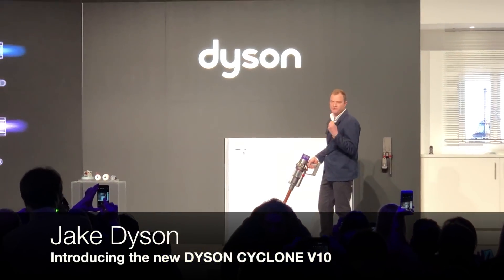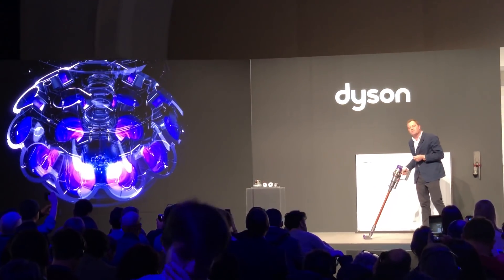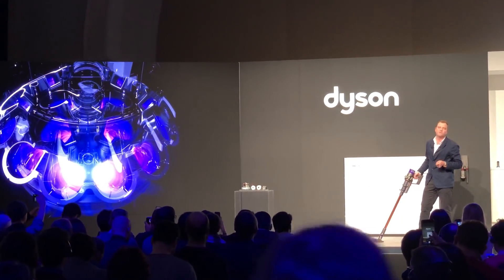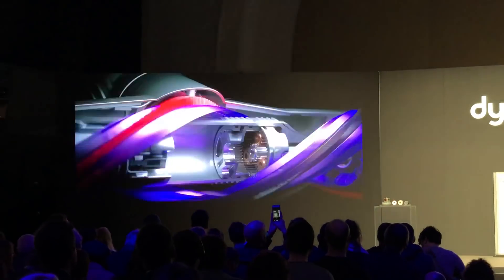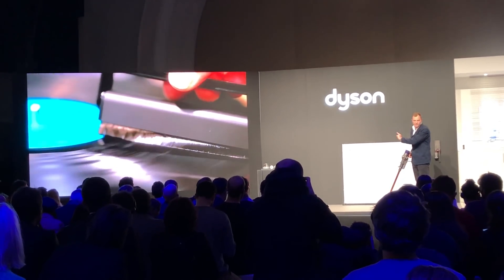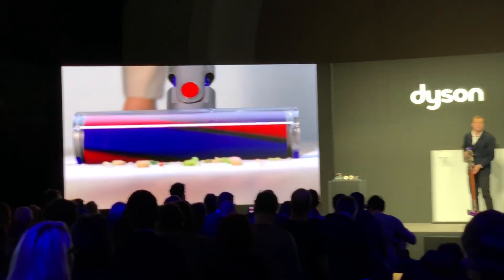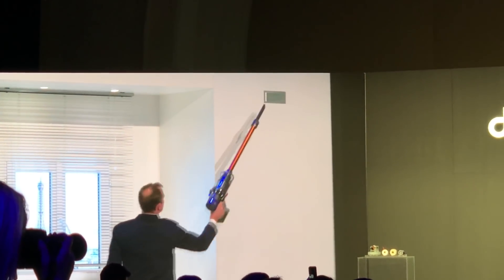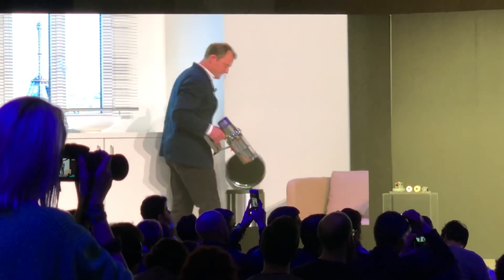Jake Dyson introducing the Dyson Cyclone V10 vacuum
Jake Dyson, son of James Dyson, introduced the new Dyson Cyclone V10 cordless and bagless vacuum cleaner. It features the new V10 engine and has a very easy cleaning function.